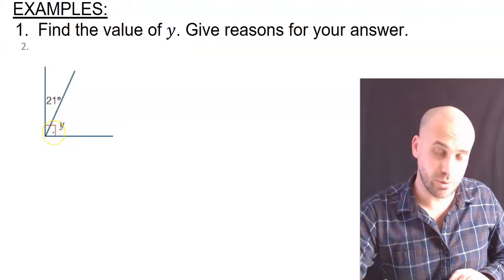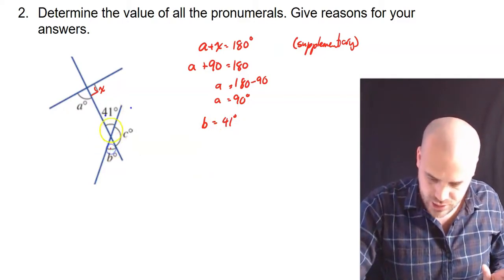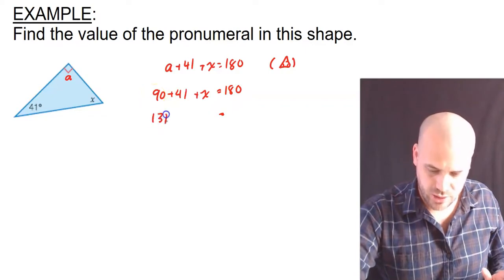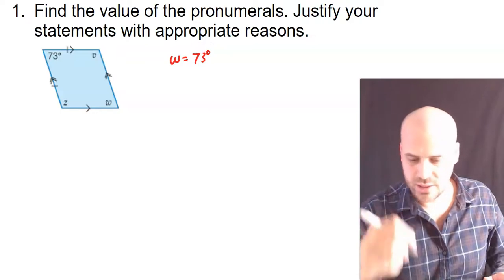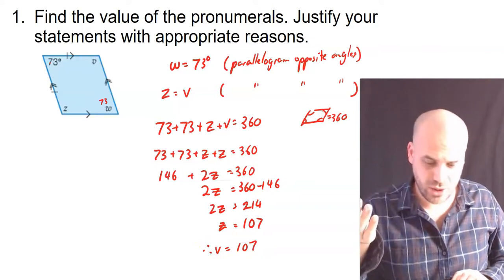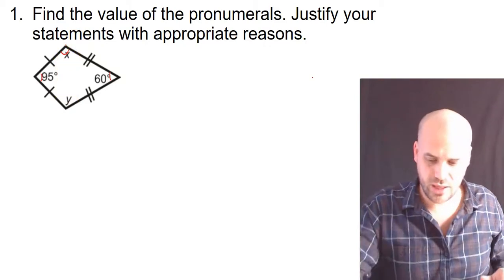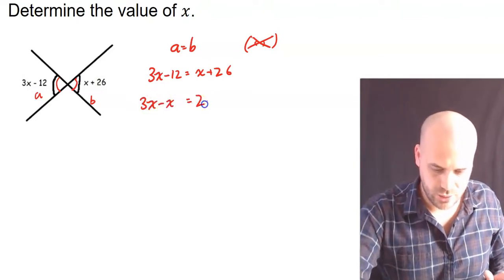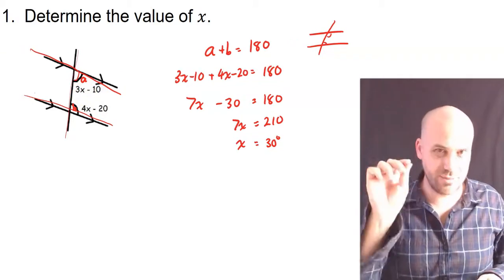Geometric reasoning mixed worked examples